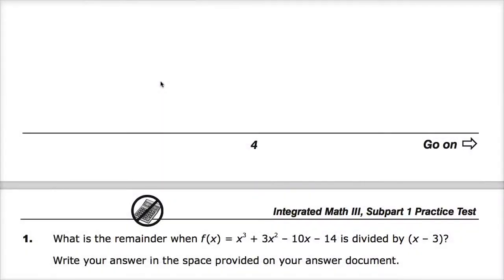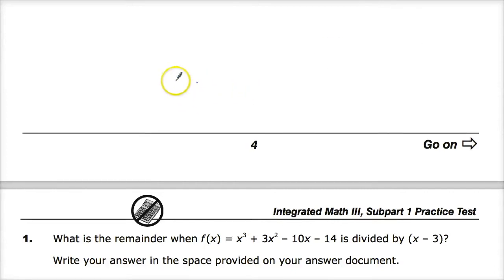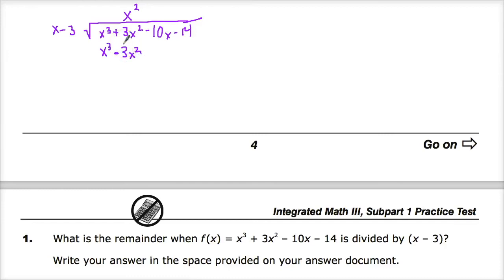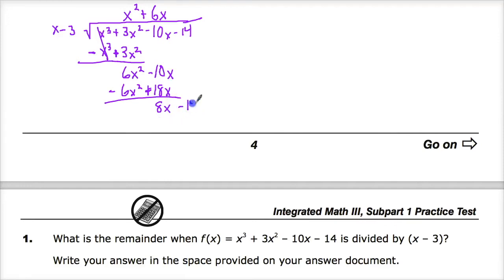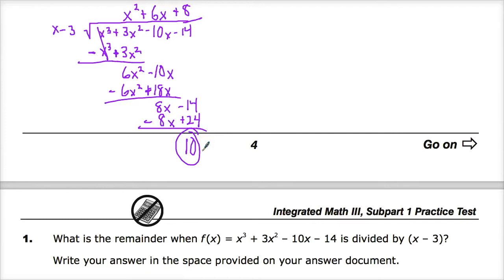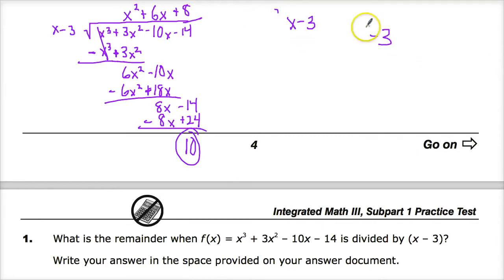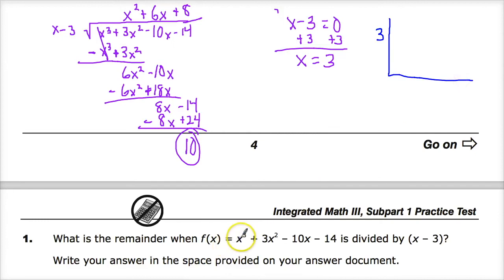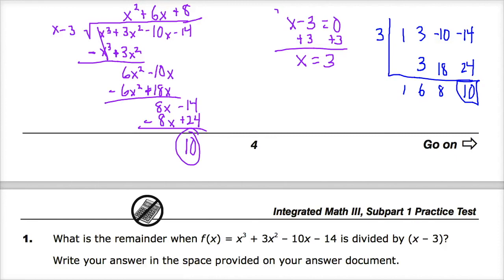Question 3 - Algebra 2 - TNReady Practice Test